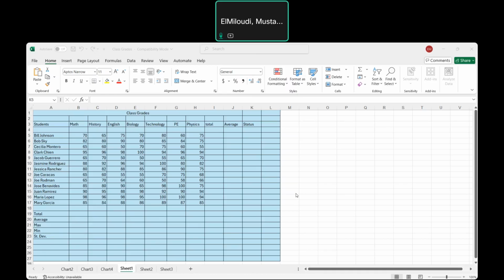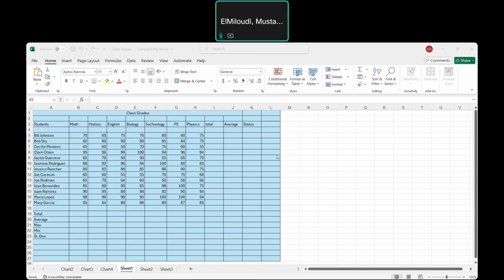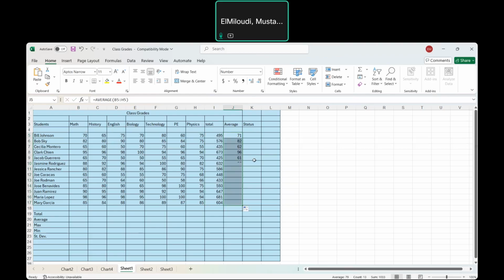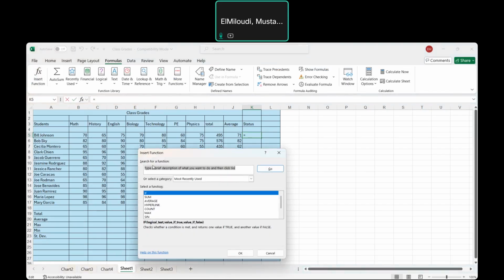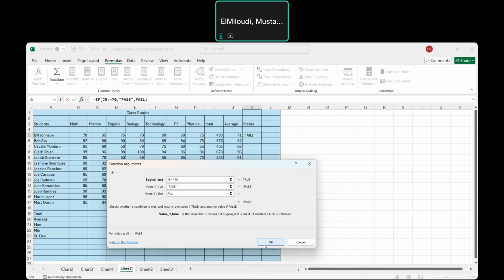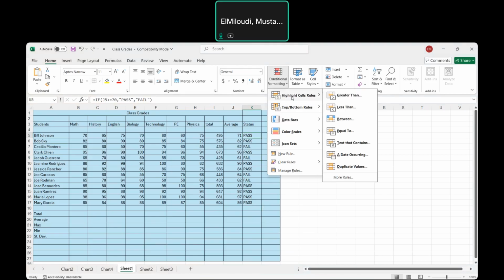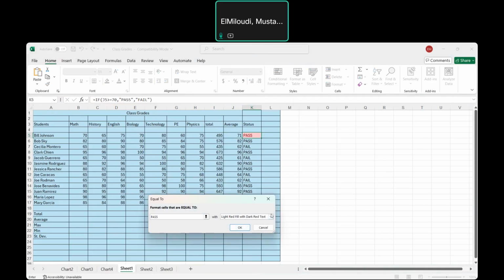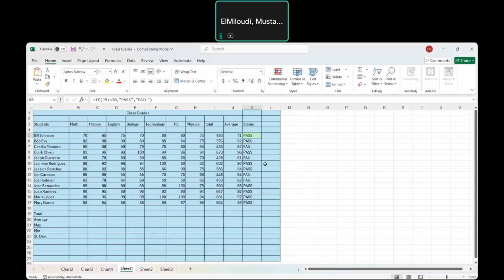MS Excel Part 3